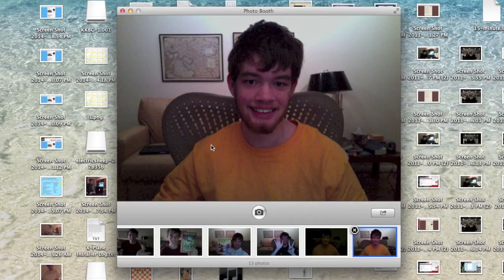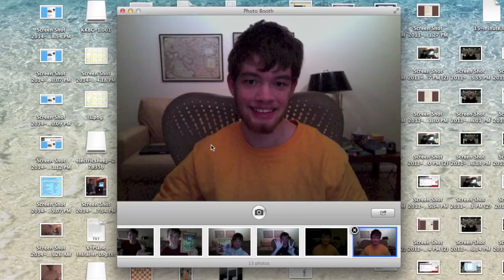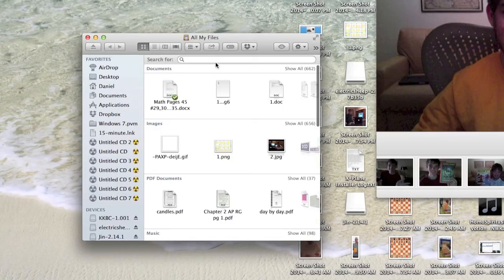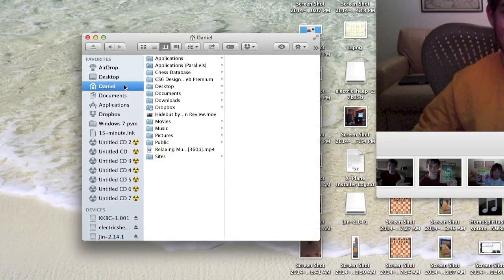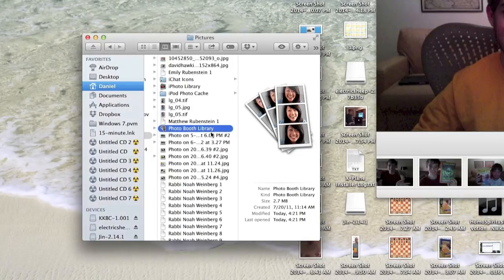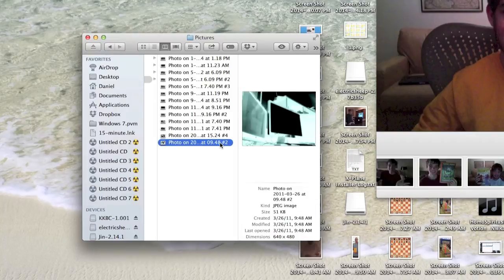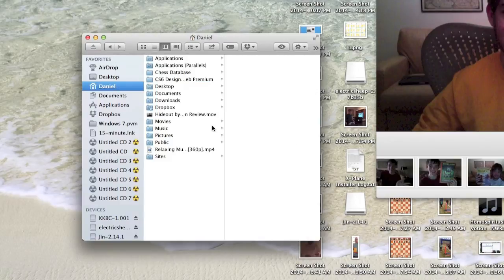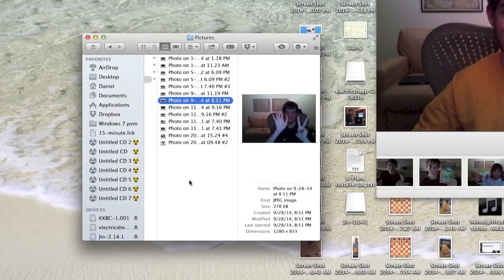How to Find Files of PhotoBooth Photos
Finding the original files of PhotoBooth photos is not easy, but it's still doable.